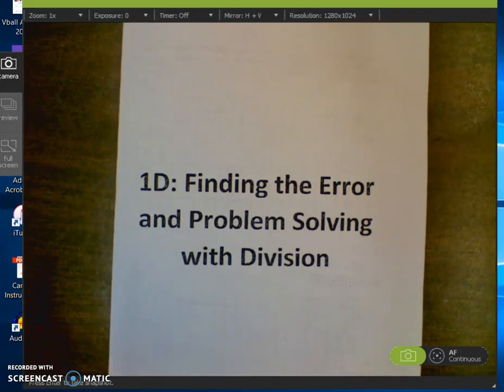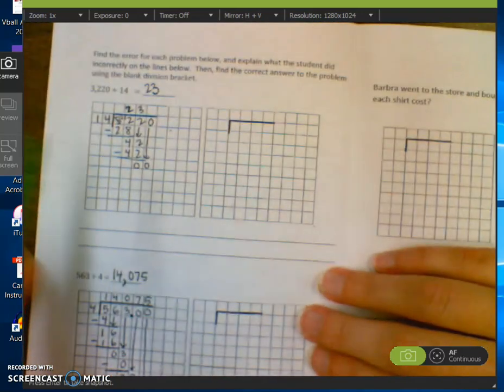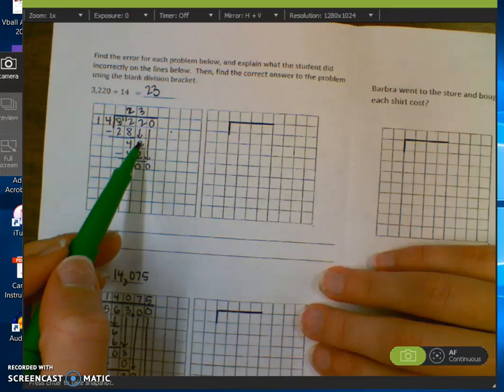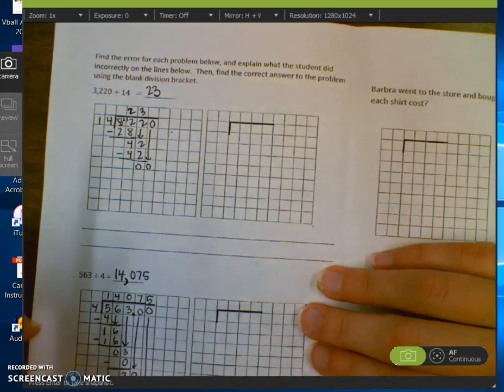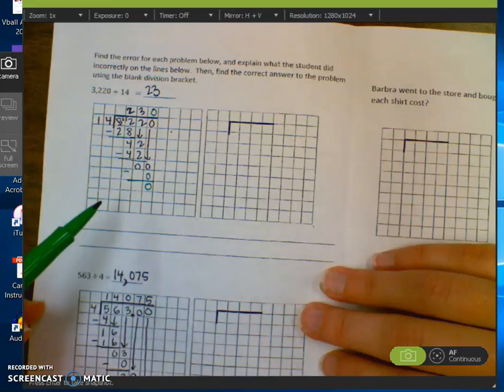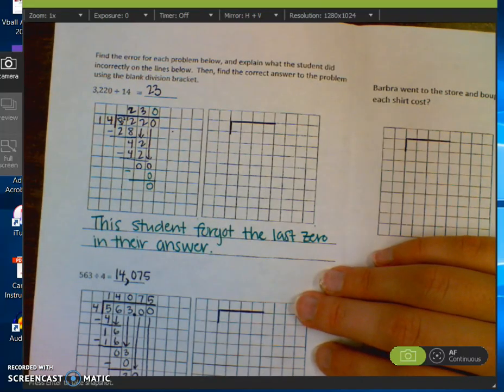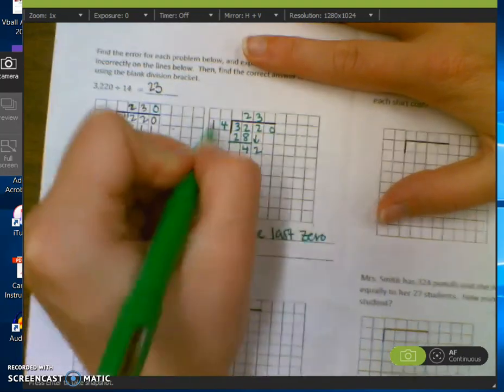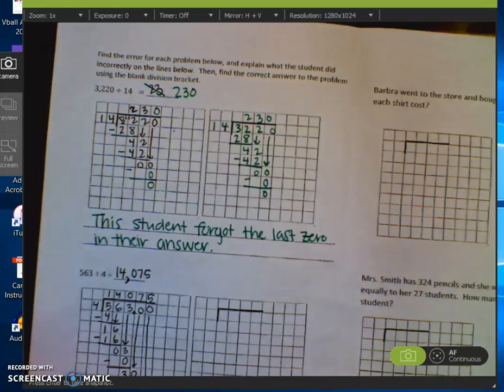1D Notes Video 1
Long Division Error Analysis